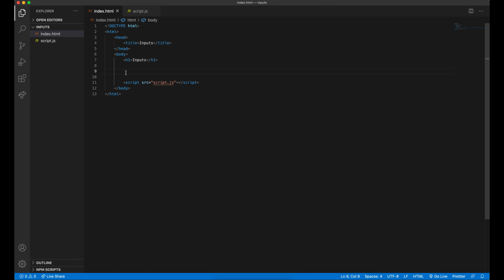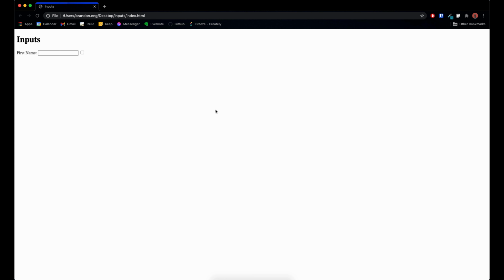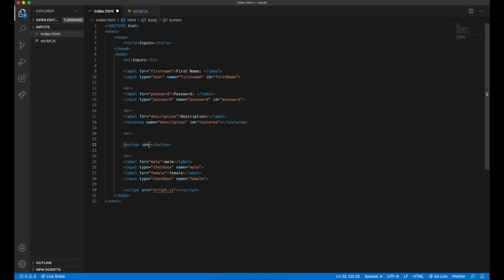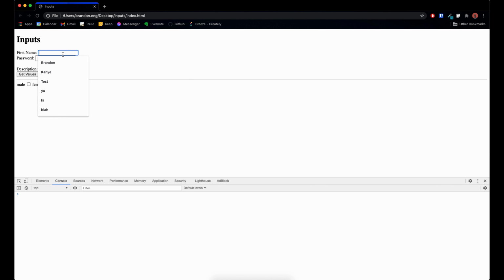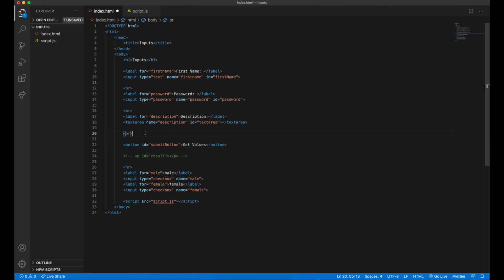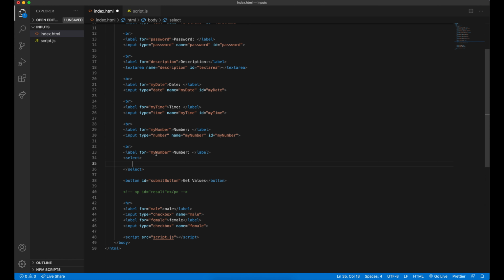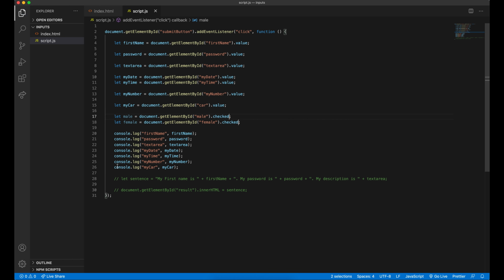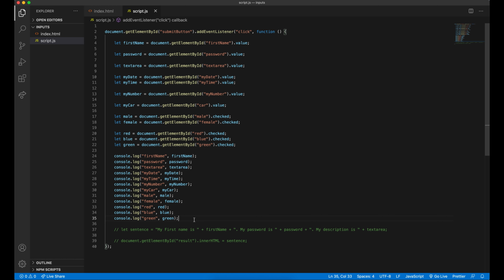HTML Input Basics (BONUS)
In this video, we are going talk about the most common input tags that you can use to have your users enter information on your website. The we will use DOM Javascript to get the values from those inputs so you can do whatever you want with them!

00:00 - Introduction
00:49 - input tag
01:11 - text input
03:02 - password input
03:29 - textarea tag
04:10 - Get values from inputs
09:47 - date input
10:45 - time input
11:09 - number input
11:50 - select/option tags
13:44 - checkbox input
14:54 - radio input

Hey there! My name is Beng and I have a passion for learning, teaching, and creating content. My goal with this channel is to help enable as many people as I can by teaching them what I know about web development and coding.